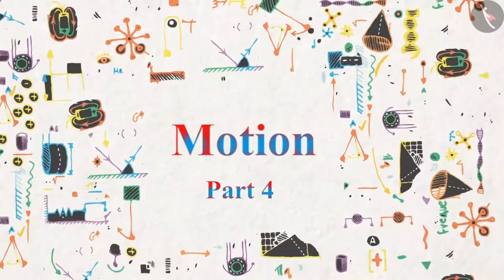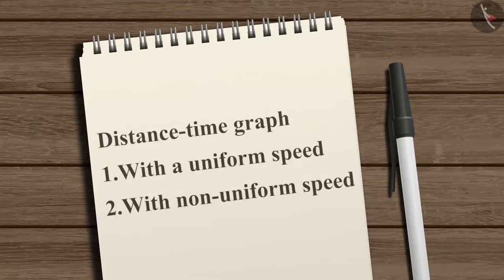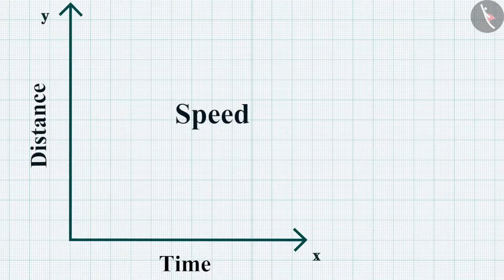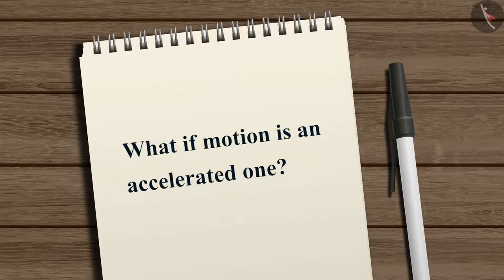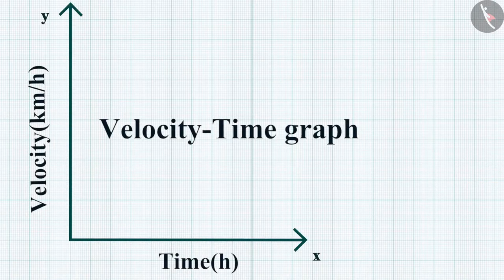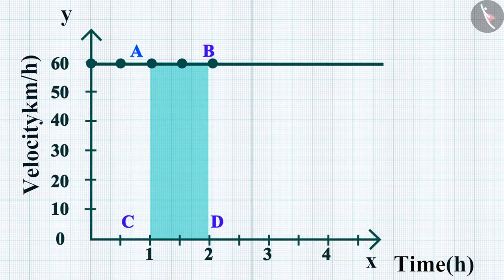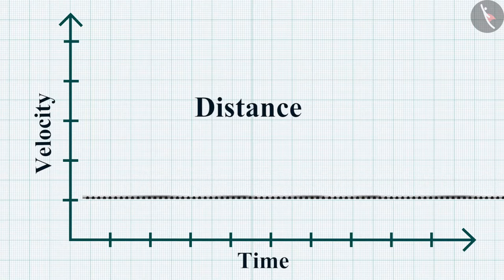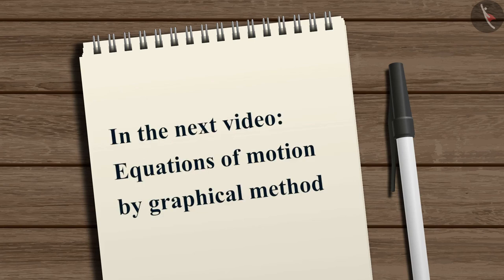Graphical representation of Motion | Part 1/1 | English | Class 9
Class 9 | NCERT | Graphical representation of Motion | Part 1/1 | English | Class 9 | Motion

In this video, we will study about Graphical representation of Motion | Part 1/1 | English | Class 9.